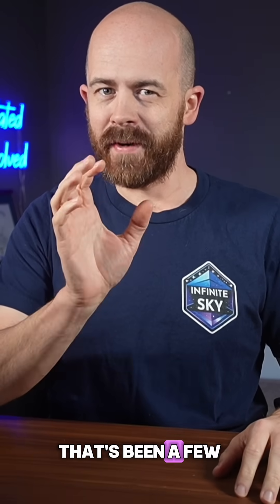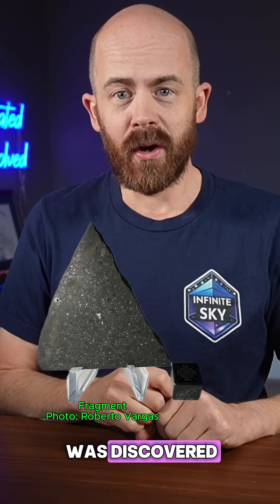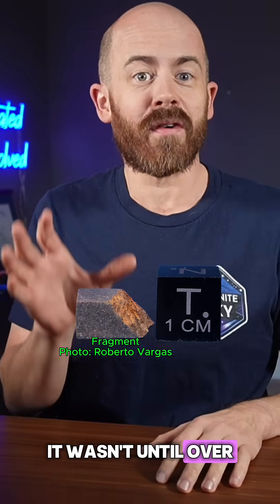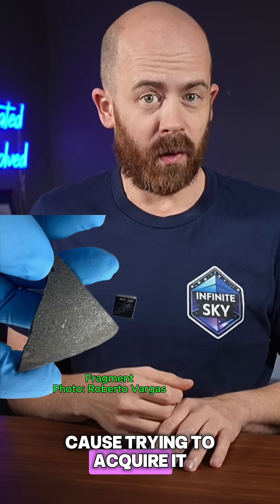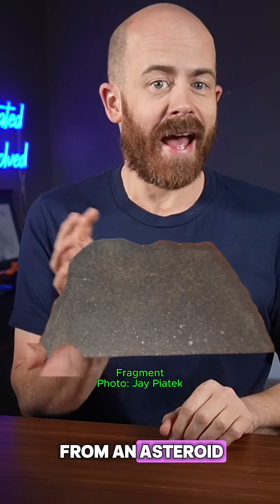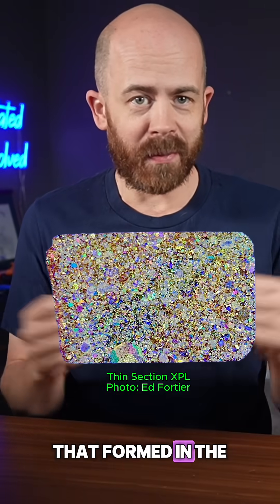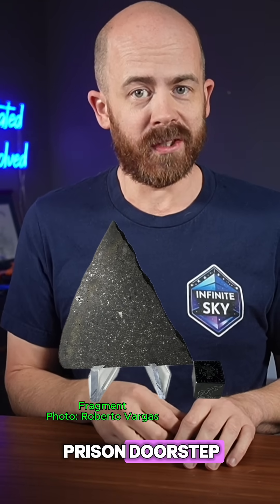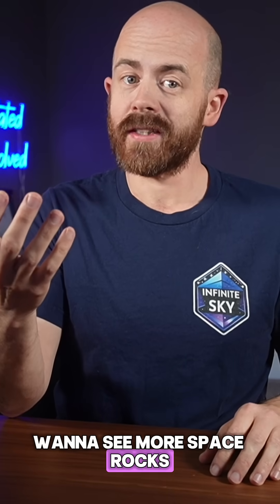The Meteorite That Spent Decades as a Prison Doorstop! Meet the Beaver Meteorite! ☄️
Space is within your reach! Want to own a meteorite of your own? Check out